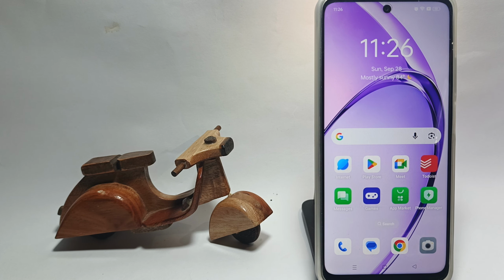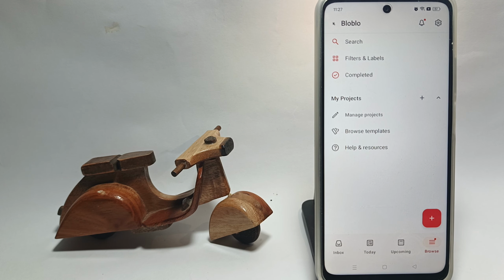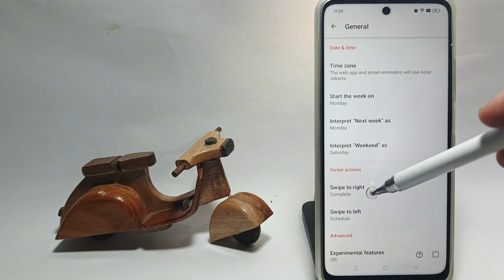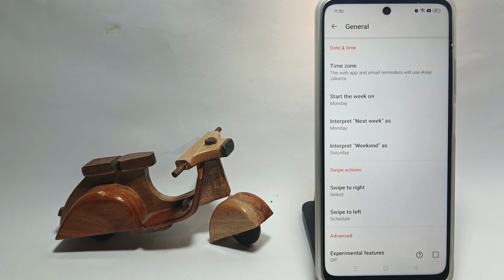How To Set Select In Swipe To Right On Todoist App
This video is relevant:
how to set select in swipe to right
todoist app
how to set select in swipe to right on todoist
how to set select in swipe to right todoist
how to set select in swipe to right todoist application
set select in swipe to right on todoist app
how to setting select in swipe to right on todoist app
tutorial set select in swipe to right on todoist
set select in swipe to right todoist